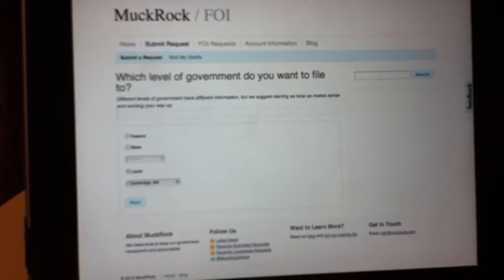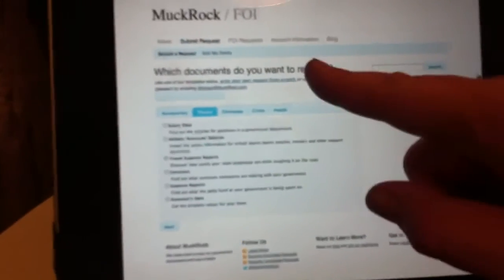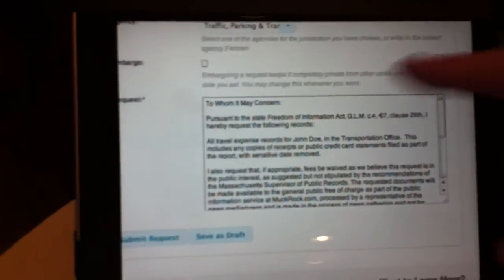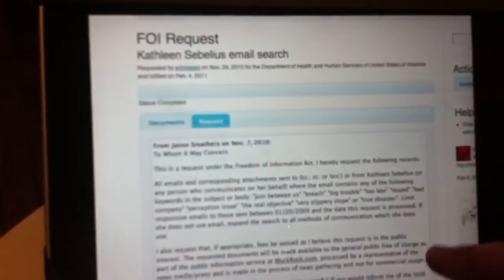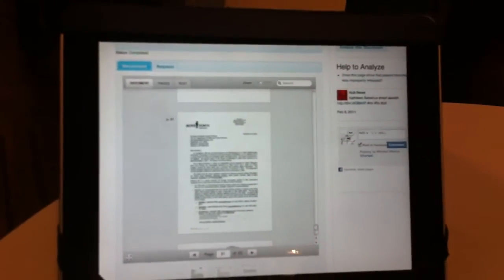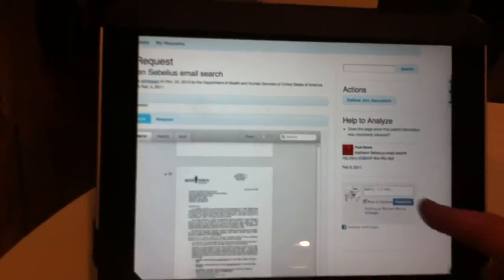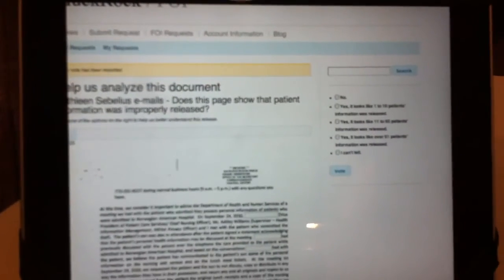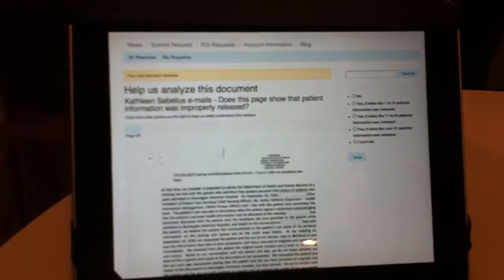Michael Morisy talks about FOIA and MuckRock News